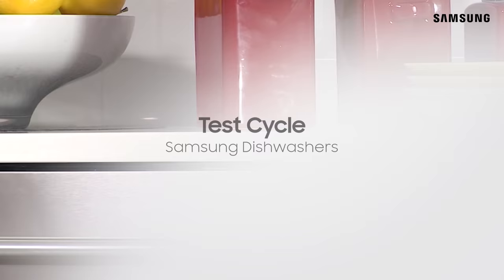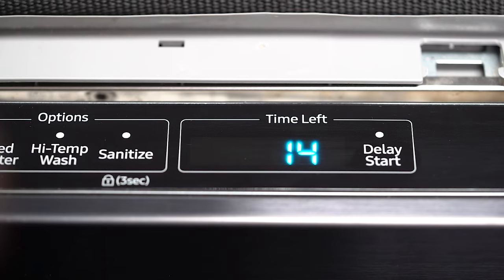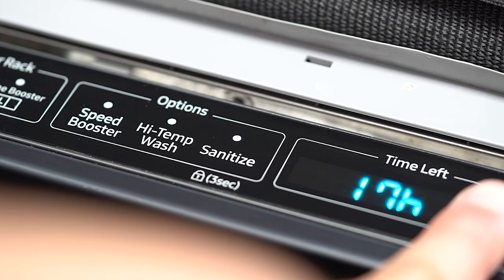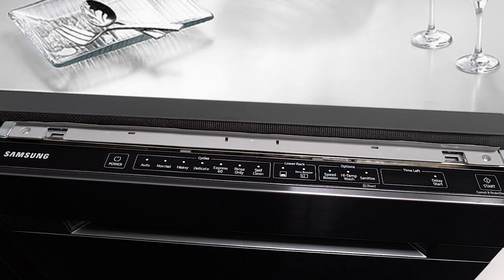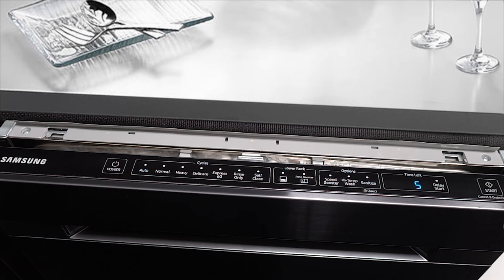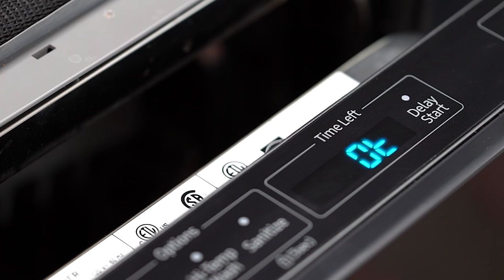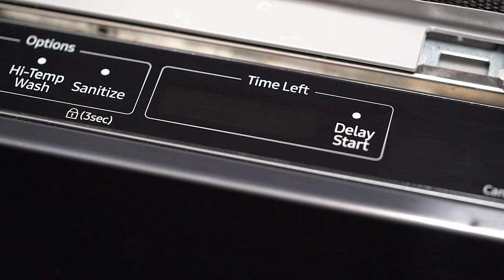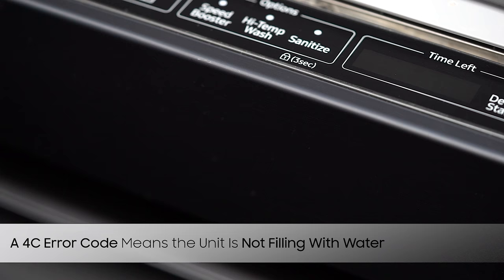Samsung Dishwashers - Test Cycle